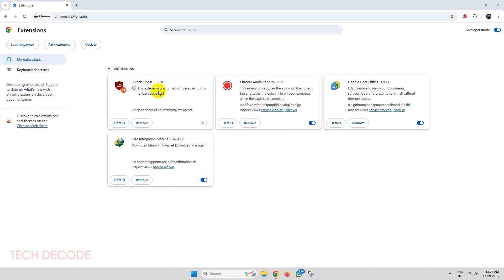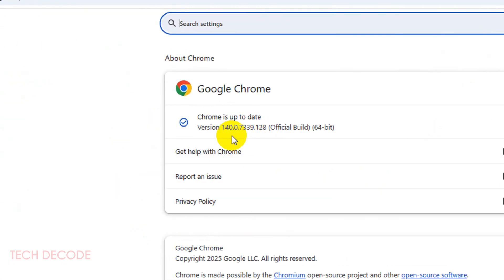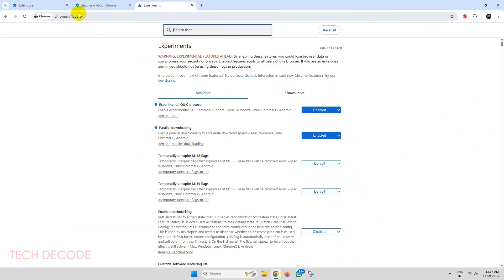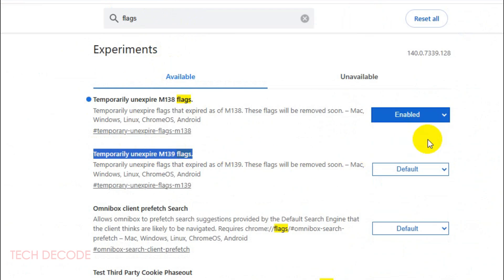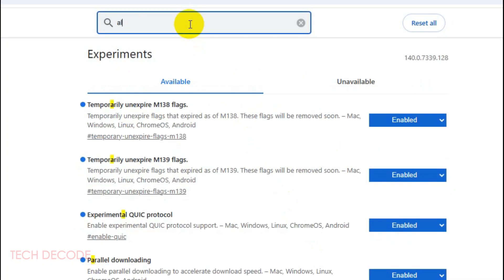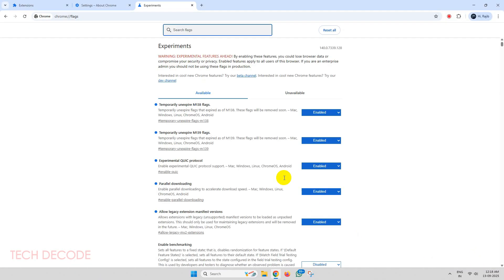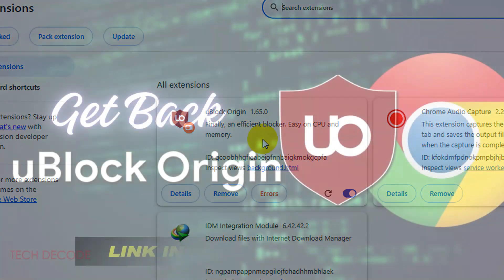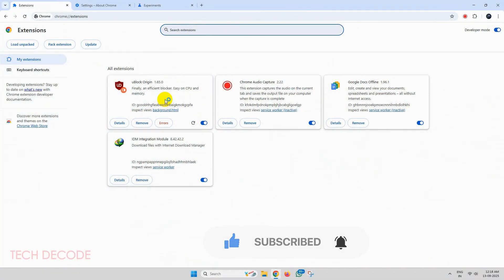Get Back uBlock Origin On Google Chrome 140 [Latest September 2025 Fix]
Is uBlock Origin disabled on Google Chrome again?
Learn how to fix this issue caused by the unsupported Manifest V2 error.
With Chrome version 140, the extension gets auto-disabled - but there’s a simple way to re-enable it and make it work smoothly. Just follow the video, apply the steps, and you're good to go.